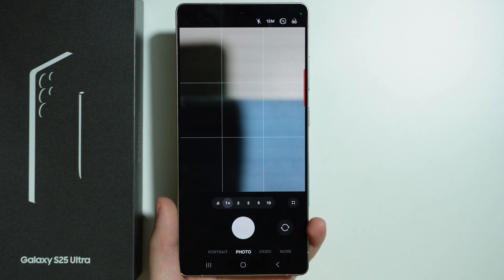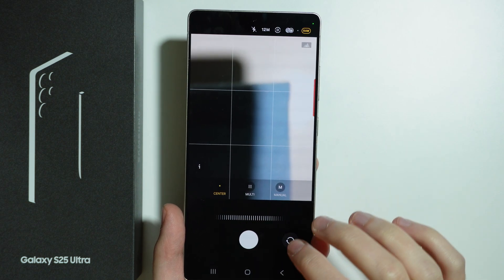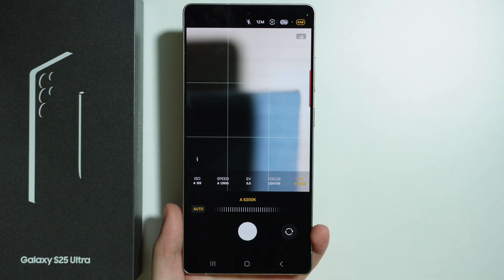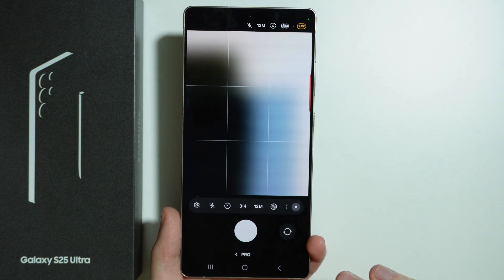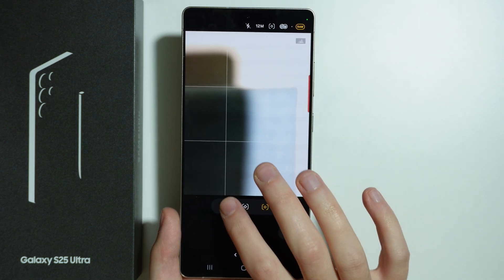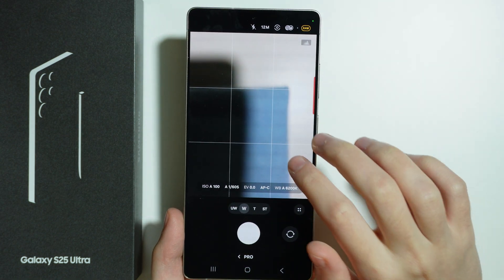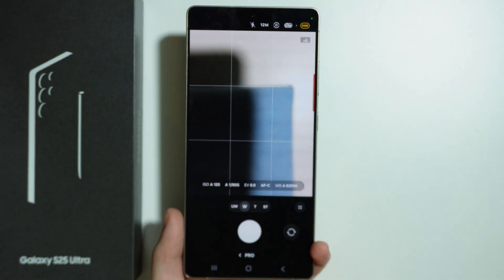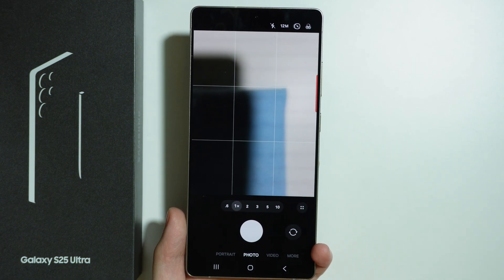Samsung Galaxy S25 Ultra: How to Use Pro Mode in Camera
Want to take full control over your photos with Pro Mode on your Samsung Galaxy S25 Ultra? In this video, we show you how to use Pro Mode to adjust settings like ISO, shutter speed, and white balance for professional-quality shots. Learn how to customize your camera for the perfect shot every time, even in challenging lighting. Watch now to unlock Pro Mode on your Galaxy S25 Ultra!